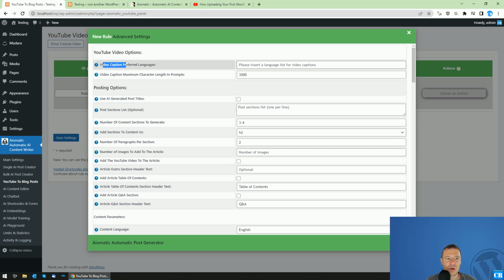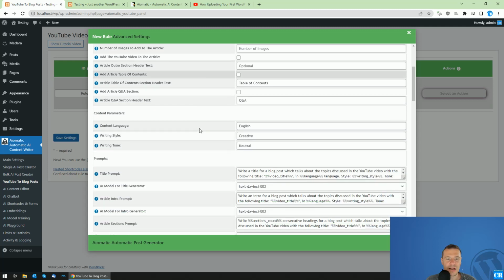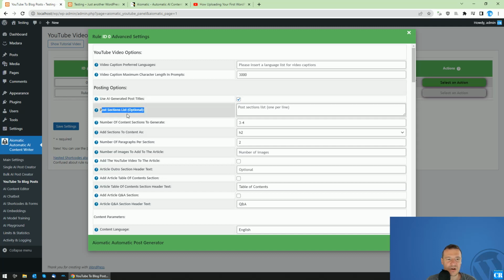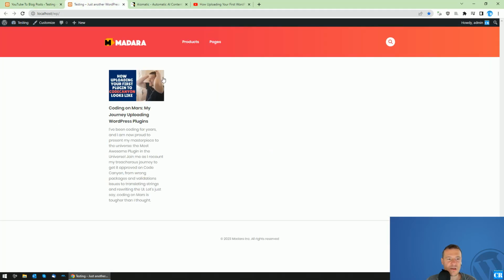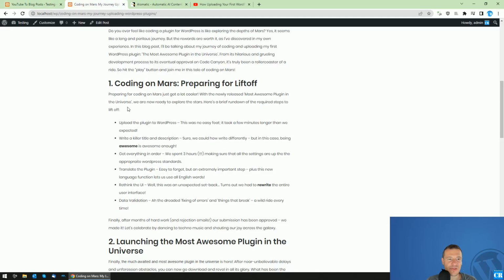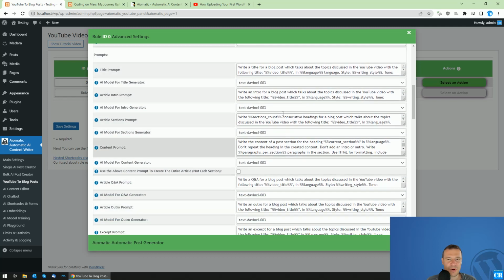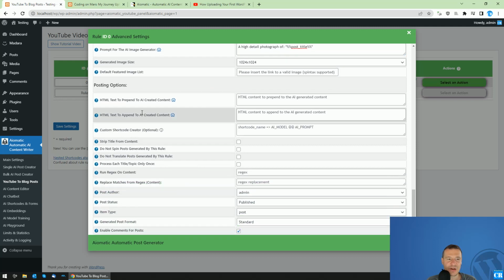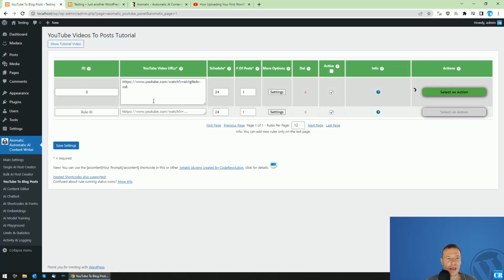Aimogen New Feature: YouTube Video to Blog Post [Using Video Captions/Subtitles]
Get ready to transform any YouTube video into a captivating blog posts using the video's captions and subtitles!

Say goodbye to the tedious task of transcribing and manually converting your videos to posts. With Aimogen, I've just simplified the entire process, making it a breeze to repurpose any YouTube video content and reach a wider audience.

In this tutorial, I'll guide you step by step through the power-packed features of Aimogen's YouTube Video to Blog Post conversion:

- Effortless Import: Discover how easy it is to import your YouTube videos using Aimogen's intuitive interface. With just a few clicks, your videos are  converted to engaging blog posts.

- Accurate Transcriptions: Witness the magic of Aimogen's algorithms as they analyze your video's captions or subtitles, ensuring accurate and reliable transcriptions. Say goodbye to manual transcription work!

Join me in this tutorial and let's dive into the practicality of Aimogen's new features. Simplify your content creation process and take your YouTube videos to the next level with Aimogen's YouTube Video to Blog Post conversion. It's time to elevate your content game effortlessly!

Szabi - CodeRevolution.